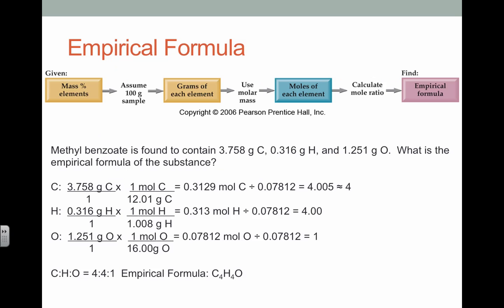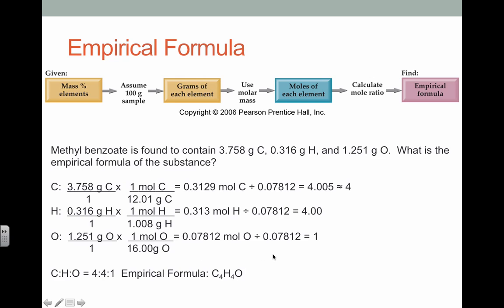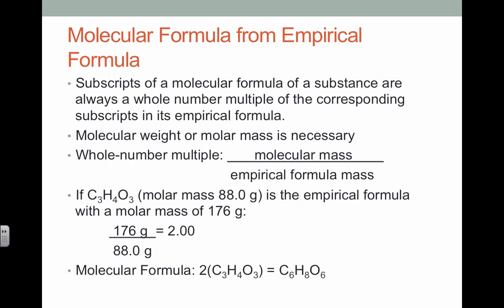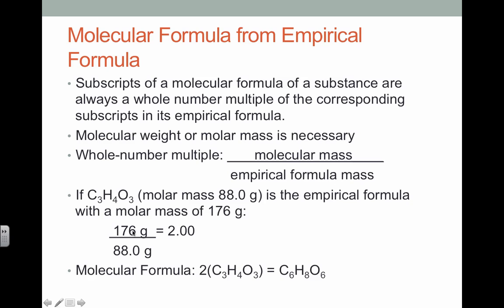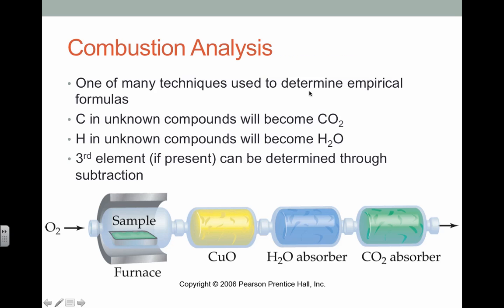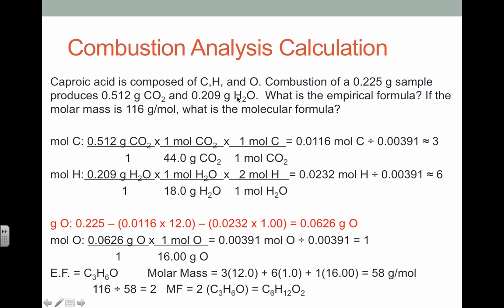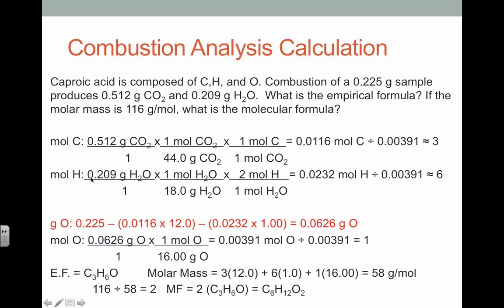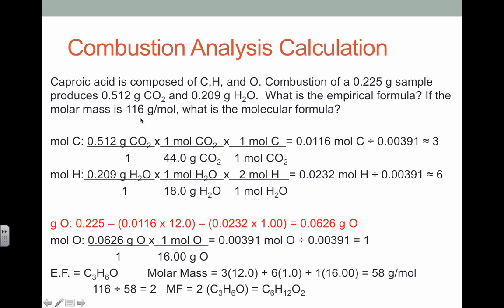AP Chem CH 3.5- Empirical Formulas.mp4